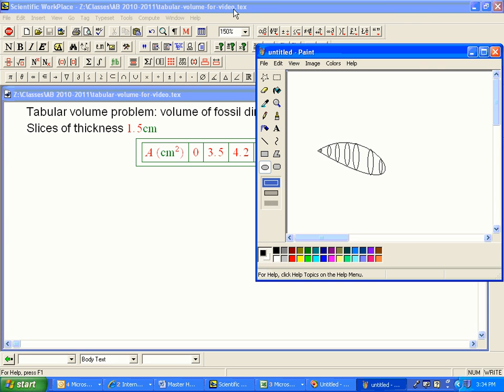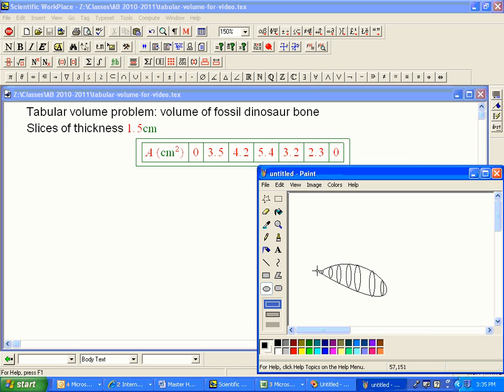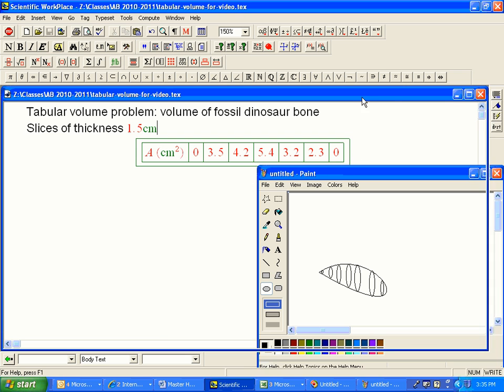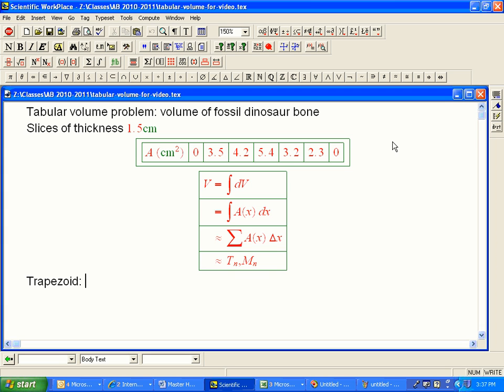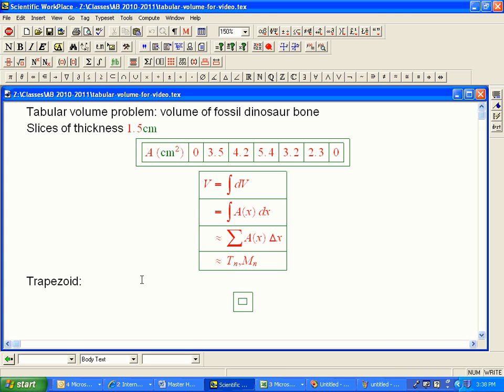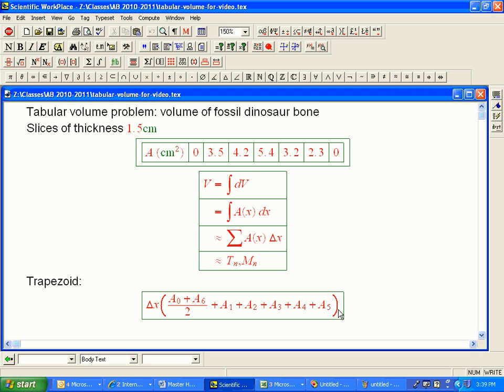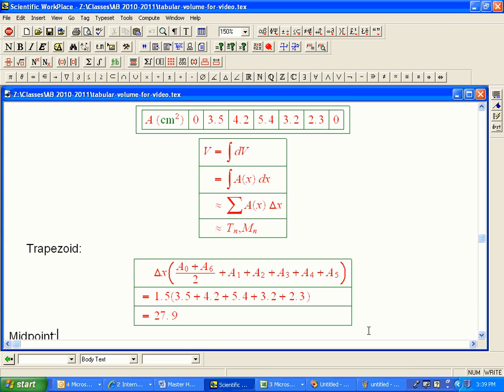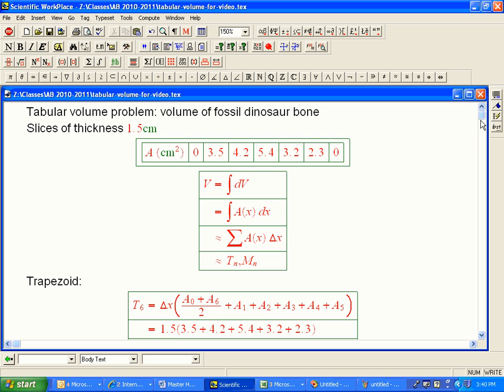Volume of an object from tabular data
Calculating the volume of a three-dimensional object from tabular data of its cross-sectional areas.